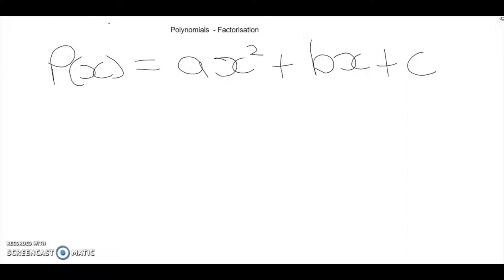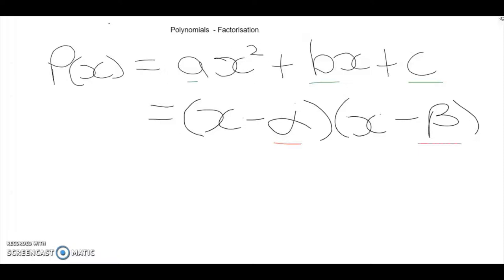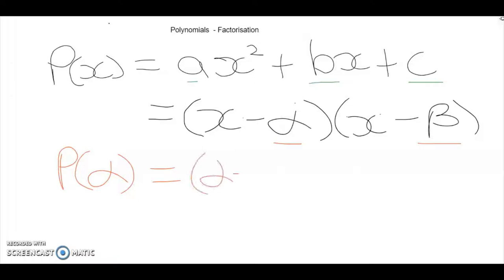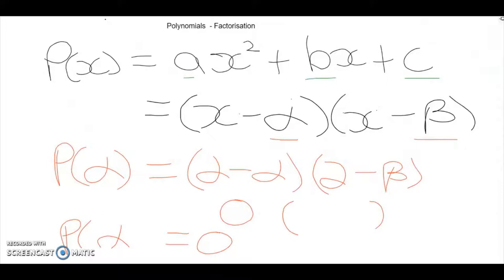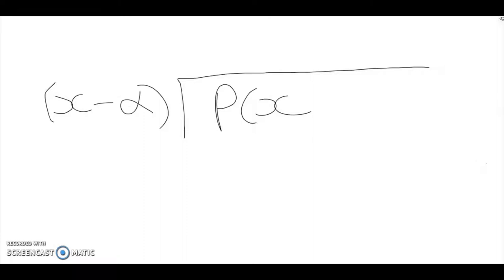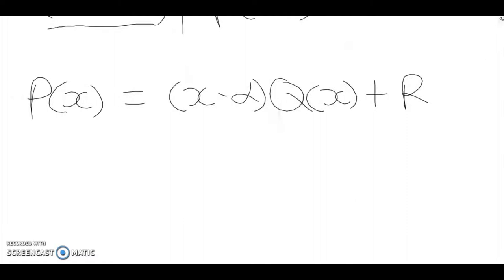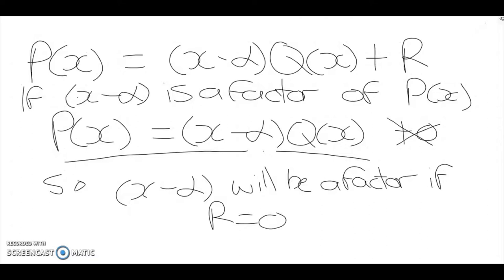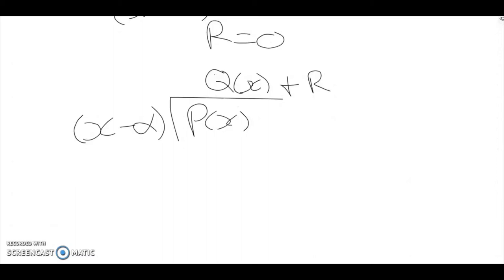Factorisation introduction - Year 12 Specialist Mathematics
Very brief intro in to the idea of why we factorise a polynomial and what it means by the remainder and factor theorem.